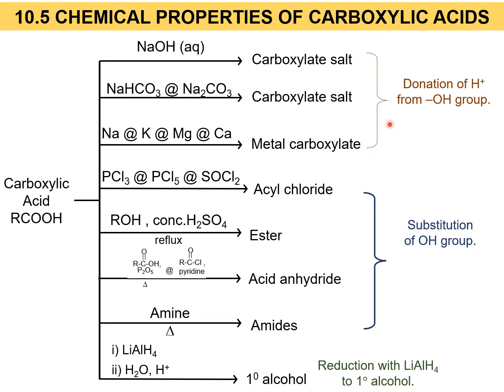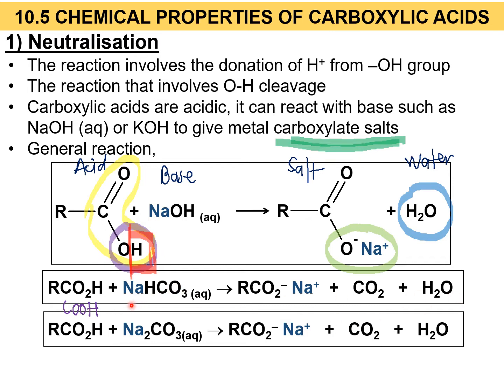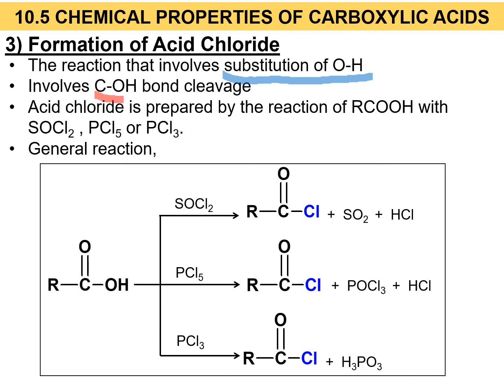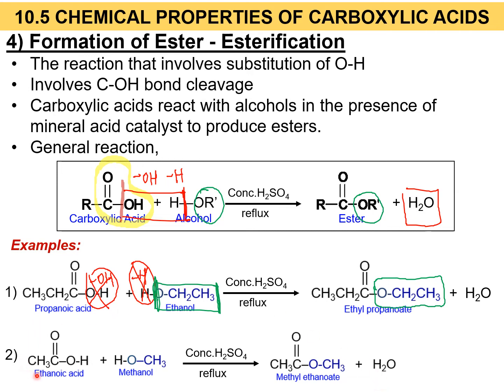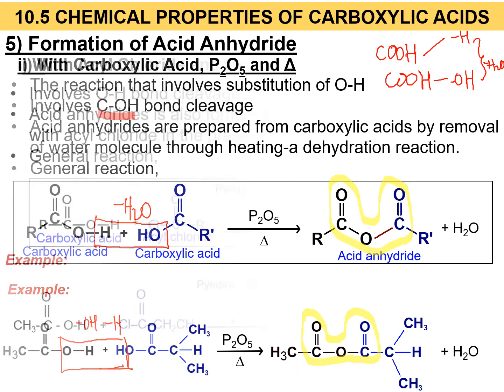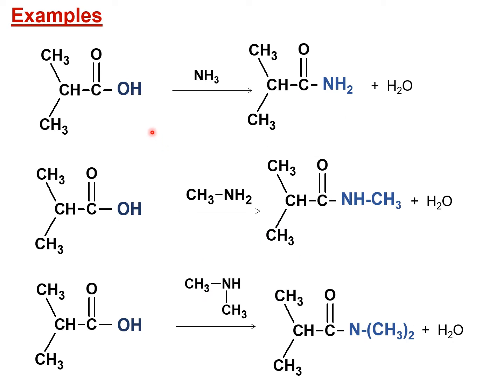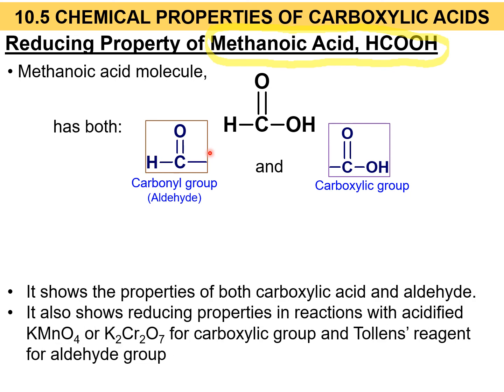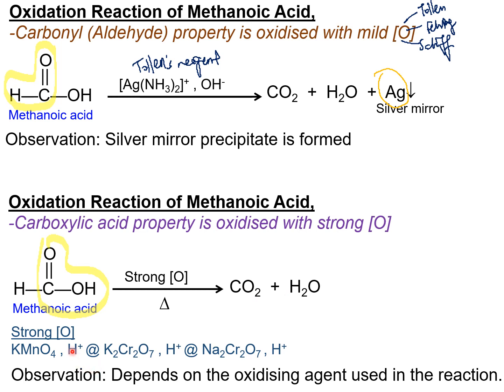Matriculation Chemistry Lecture Subtopic 10.5 Semester 2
CHAPTER 10-CARBOXYLIC ACIDS & ITS DERIVATIVES
10.5-CHEMICAL PROPERTIES OF CARBOXYLIC ACIDS
This video explains the learning outcomes:
a) Explain the chemical properties with reference to:
 i. Neutralisation with base
 ii. Reaction with electropositive metals such as Na, K, Mg, or Ca.
 iii. Reduction of LiAlH4 followed by hydrolysis
 iv. Acyl chloride formation
 v. Anhydride formation
 vi. Esterification
 vii. Amide formation
b) Predict the products of reactions of carboxylic acids with reagents in (a).
c) Explain the reducing property of methanoic acid with:
 i. KMnO4 , H2O, H+
 ii. Tollens reagent
d) Outline the synthesis of compounds related to reactions of carboxylic acids